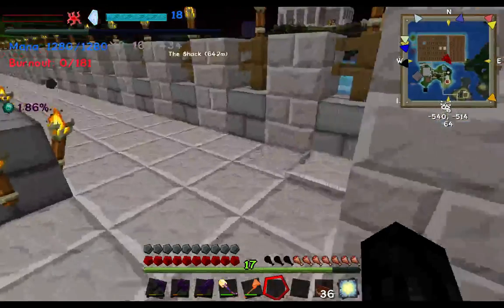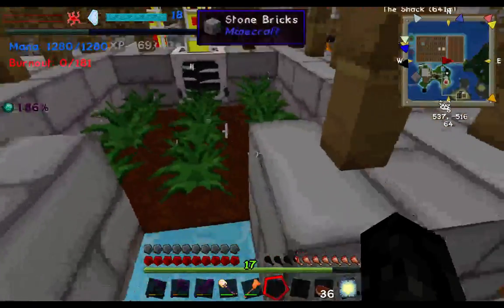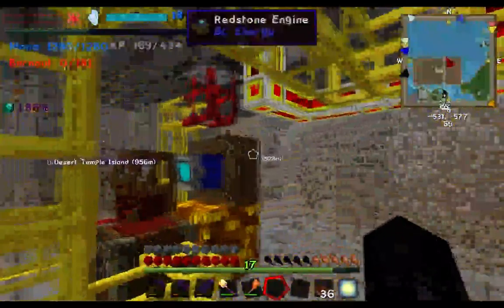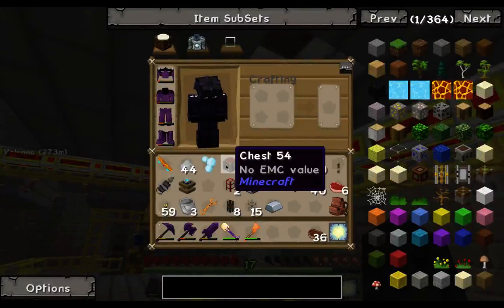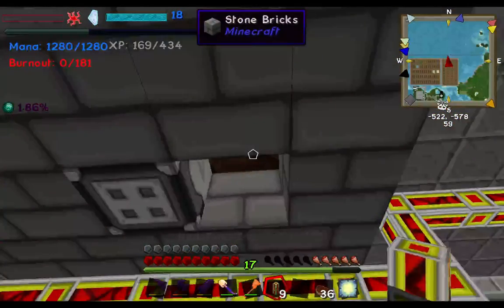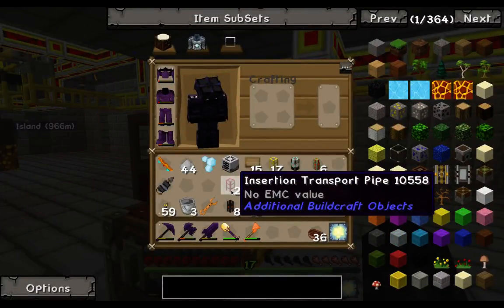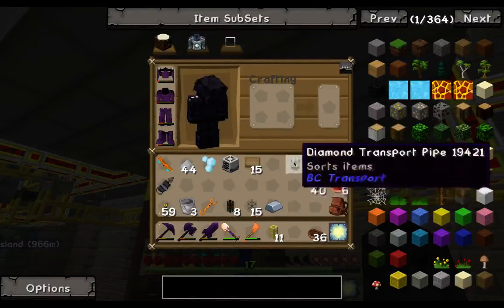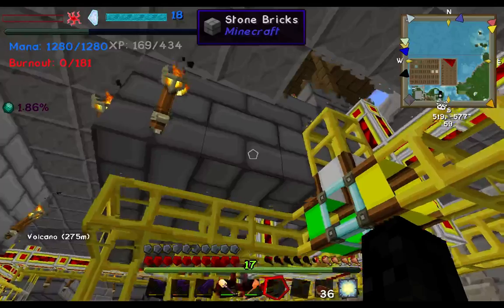Minefactory Reloaded Planters and Harvesters + Magical Crops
A guide on setting up Minefactory Reloaded Planters and Harvesters with Magical Crops.

I haven't had time to put them together but a quick google search should turn up everything I used.